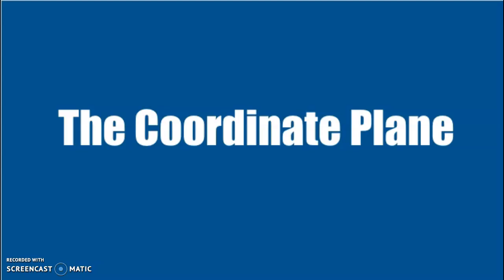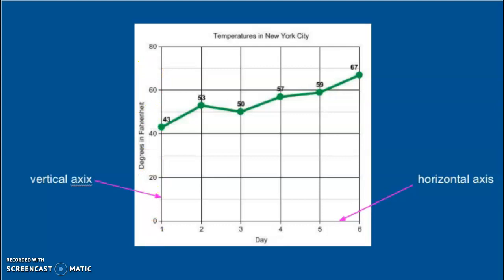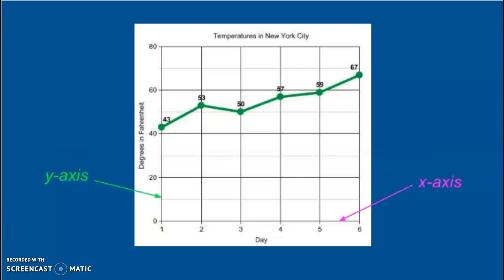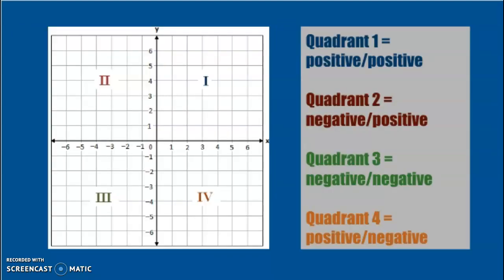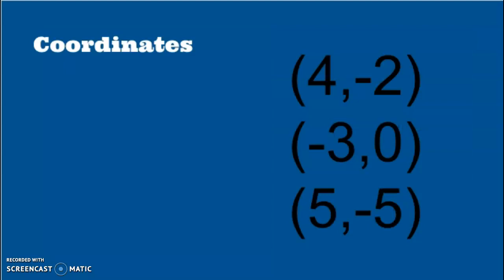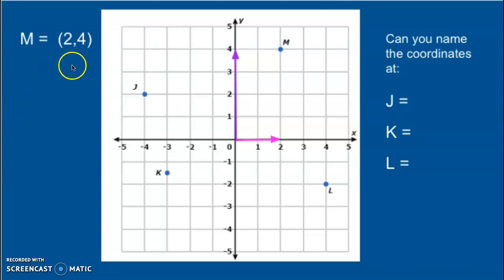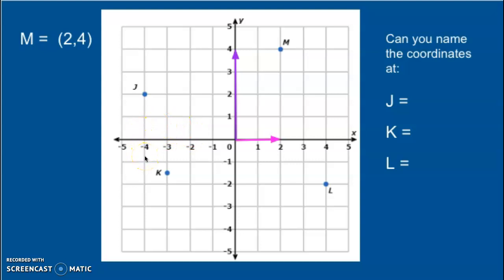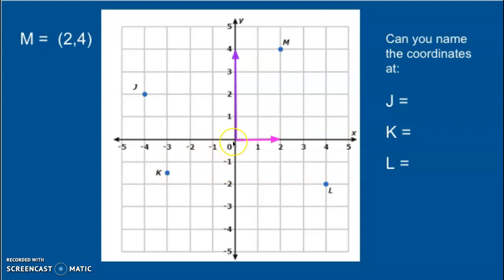The Coordinate Plane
Introduction